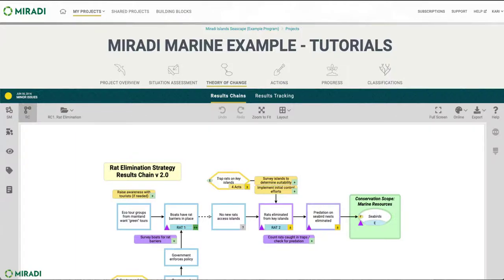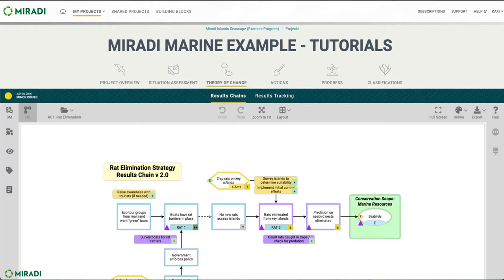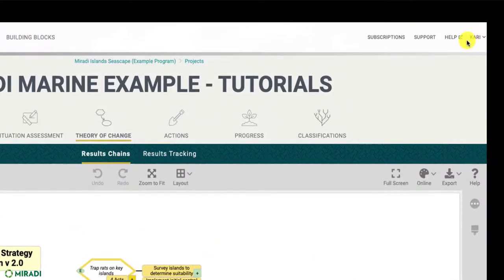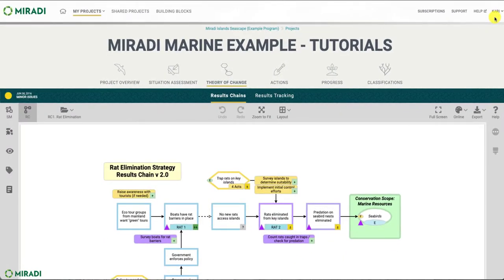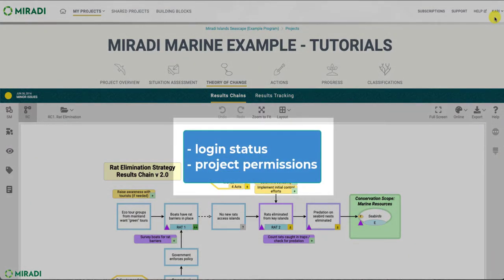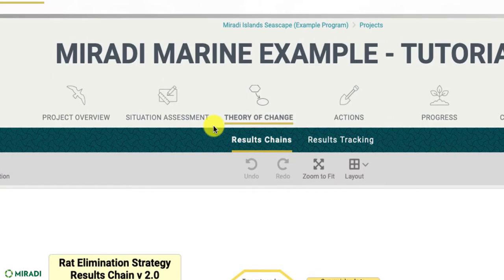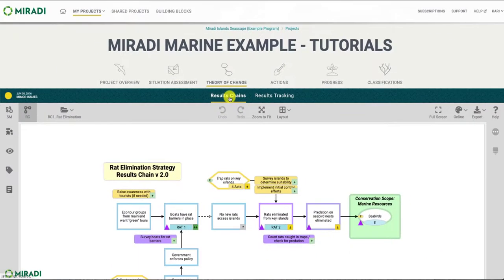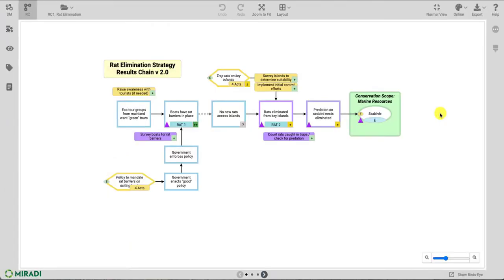2021 UPDATE | 01 - Diagram View Overview | Online Diagram Tutorial